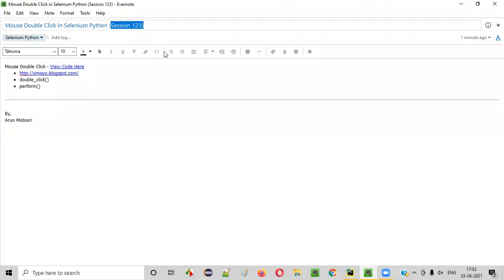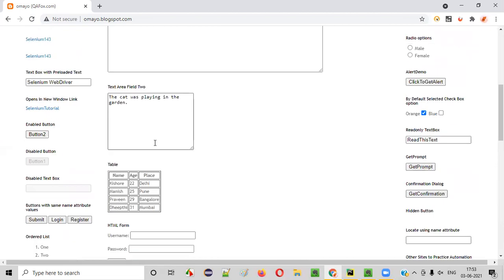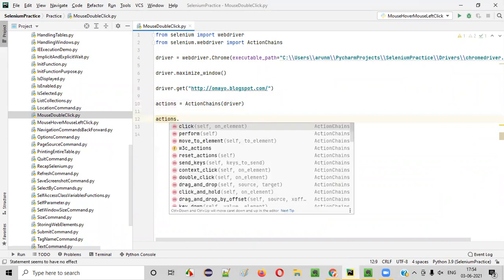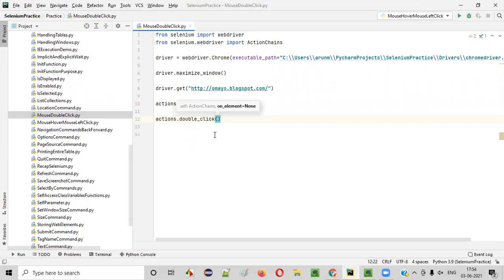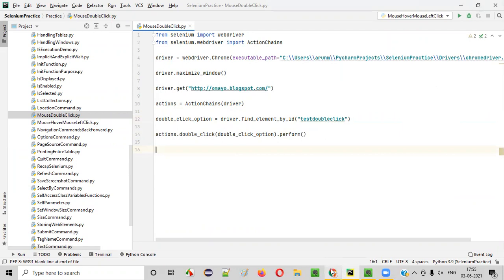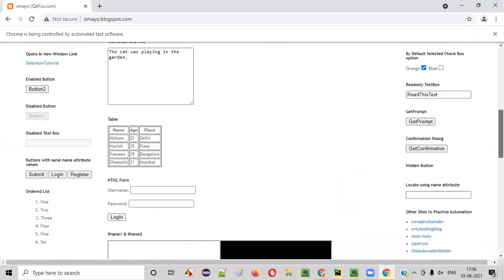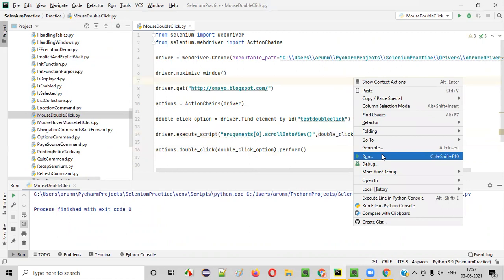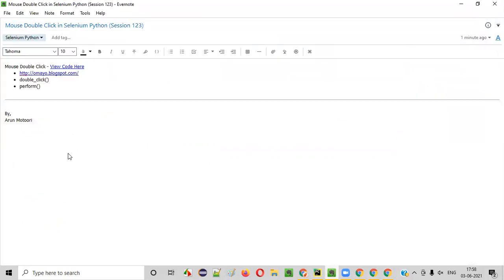Mouse Double Click in Selenium Python (Session 123)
In this session, I have practically demonstrated Mouse Double Click using Selenium Python automation.